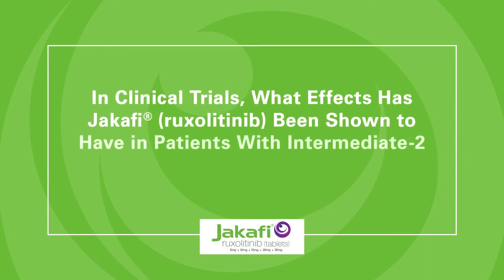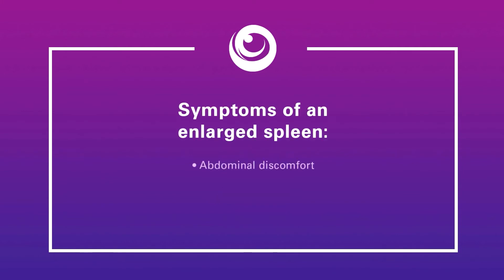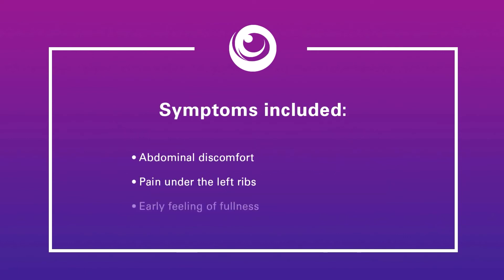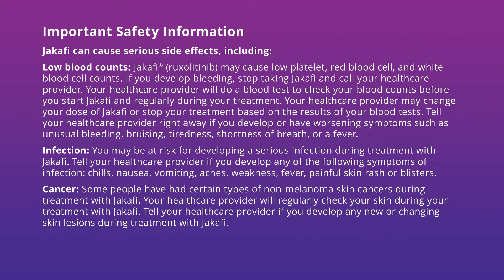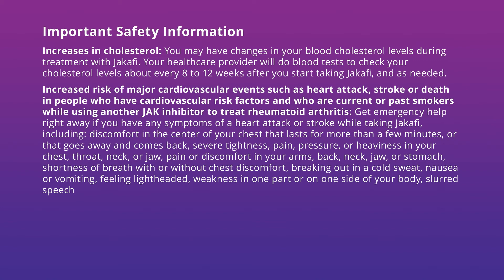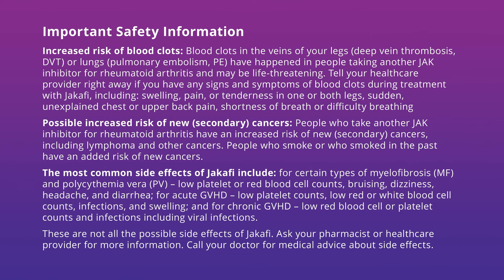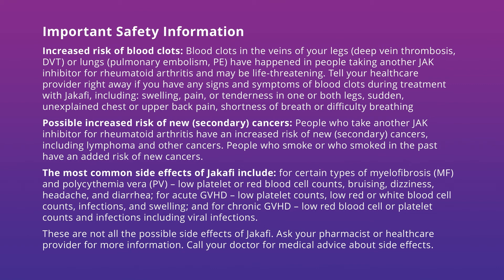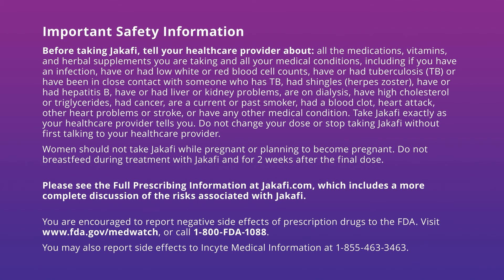What Are the Effects of Jakafi® (ruxolitinib) in Clinical Trials?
Hematologist‐oncologist Gary Grad, MD, explains the results of two clinical studies that explored whether Jakafi® (ruxolitinib) reduced the size of enlarged spleens in adults with intermediate‐2 or highrisk myelofibrosis (MF). Dr. Grad explains what an enlarged spleen is and why it’s important for adults with MF to monitor the size of their spleen on a regular basis.

This video is intended for informational use only, and is not designed to replace the medical advice of your Healthcare Professional. Please see your Healthcare Professional if you have further questions.

Jakafi® (ruxolitinib) is used to treat adults with intermediate or high‐risk myelofibrosis (MF), including primary MF, post–polycythemia vera MF and post–essential thrombocythemia MF.

Selected Safety Information

Jakafi can cause serious side effects including low blood counts and infection. Some people who take Jakafi have developed certain types of non‐melanoma skin cancers. Increases in blood cholesterol levels can also occur. In patients who took another JAK inhibitor to treat rheumatoid arthritis, there was an increased risk of potentially fatal cardiovascular events like heart attack or stroke in patients with risk factors for these events who smoke now or smoked in the past, as well as an increased risk of blood clots in legs or lungs and new (secondary) cancers like lymphoma, especially in patients who smoke now or smoked in the past. The most common side effects of Jakafi for certain types of MF and polycythemia vera include: low platelet or red blood cell counts, bruising, dizziness, headache, and diarrhea. Call your doctor for medical advice about side effects.

To learn more about these and other risks, please read the Important Safety Information

which includes a more complete discussion of the risks associated with Jakafi.

You are encouraged to report negative side effects of prescription drugs to the FDA. or call 1‐800‐FDA‐1088.

You may also report side effects to Incyte Medical Information at 1‐855‐463‐3463.